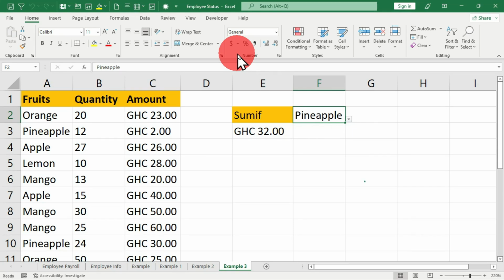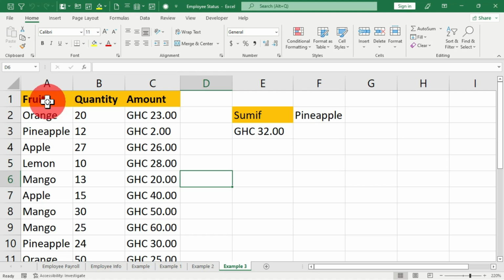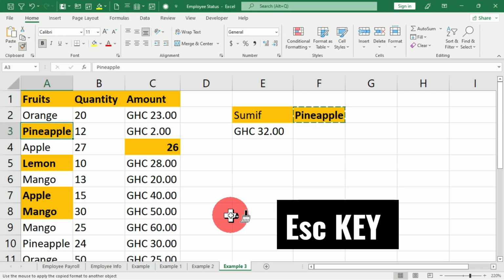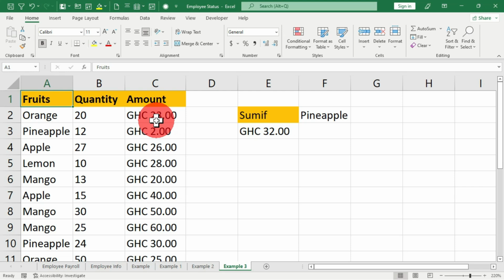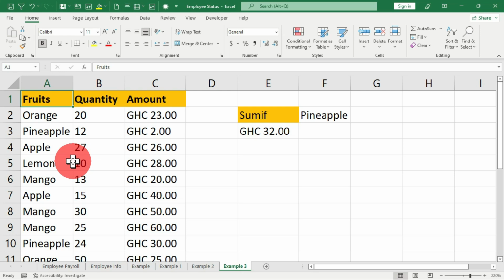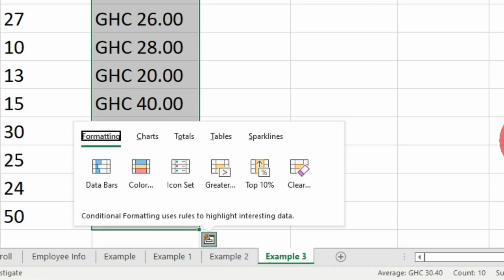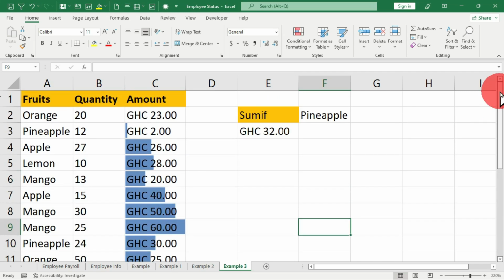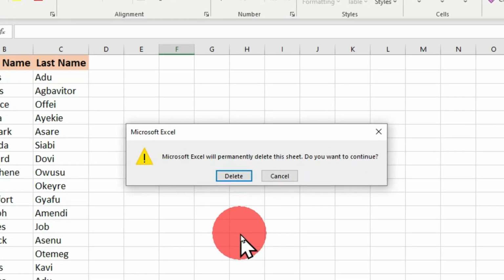Microsoft Excel Tutorials - Tips and Tricks to Explore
You are welcome to Banahene Tutorial Collections. This wonderful channel is about computer techniques and training on Microsoft office applicattions. As an ICT teacher and trainer, I do have the passion to share my IT ideas with people.